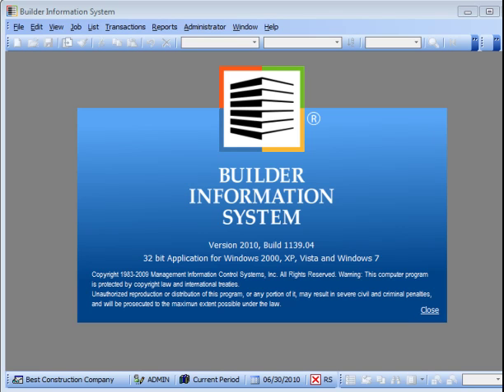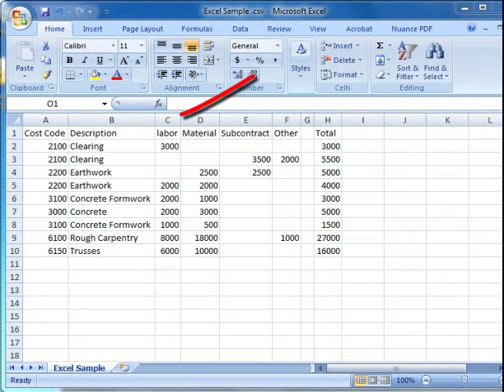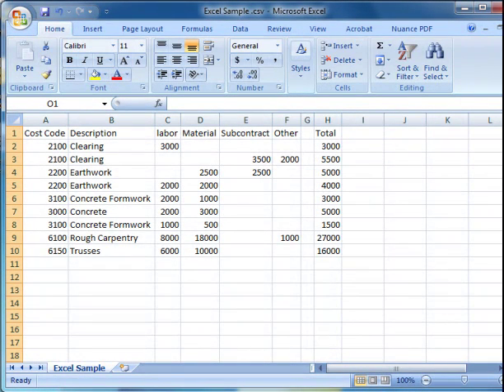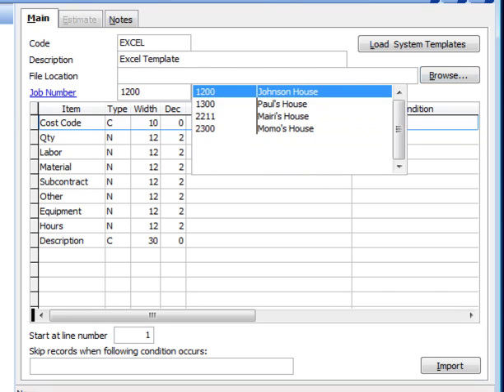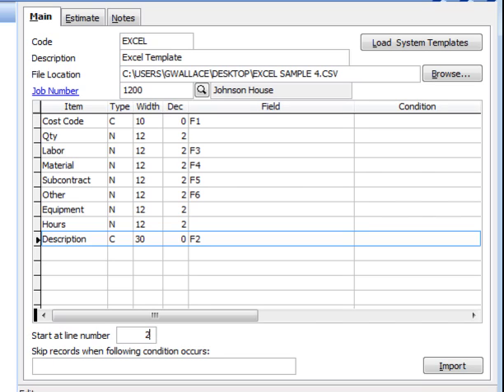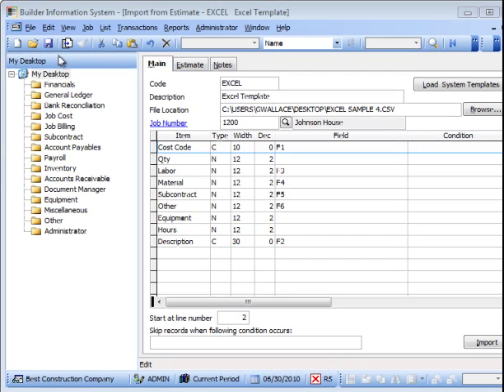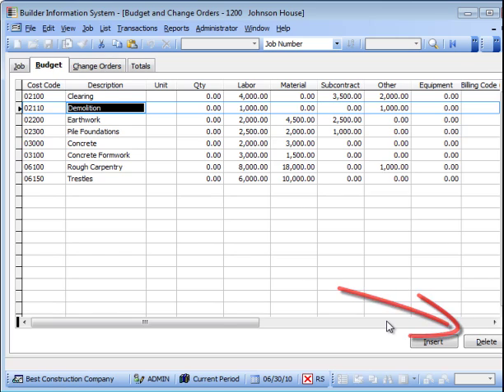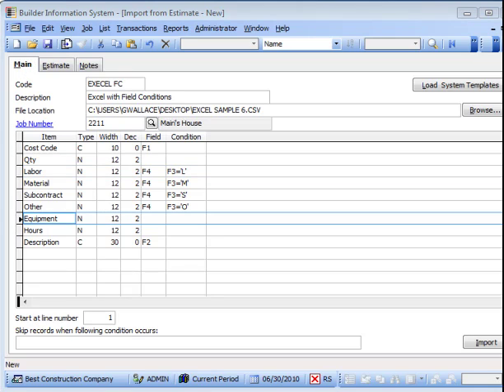Import from Estimate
How to import a Job Cost budget from an estimating program or Excel spreadsheet.